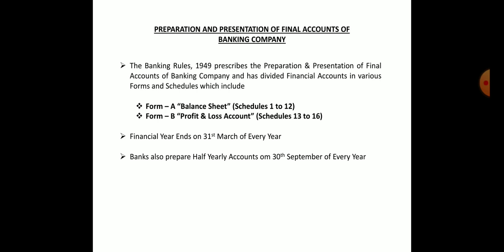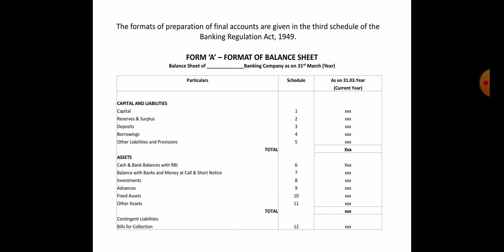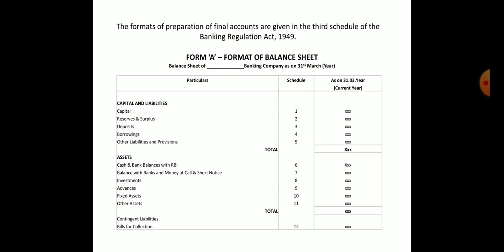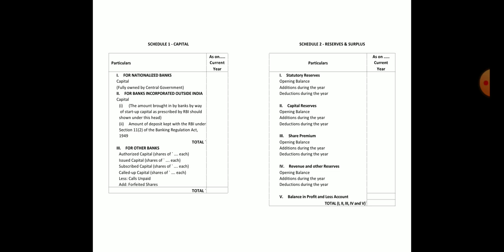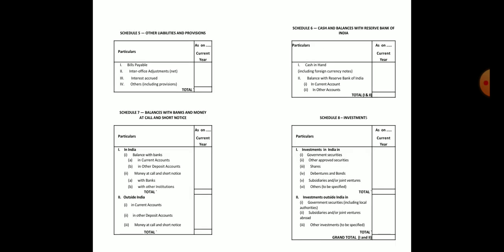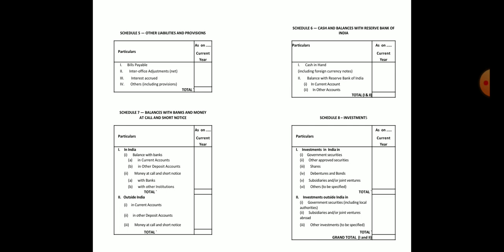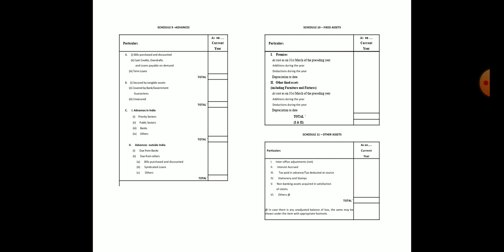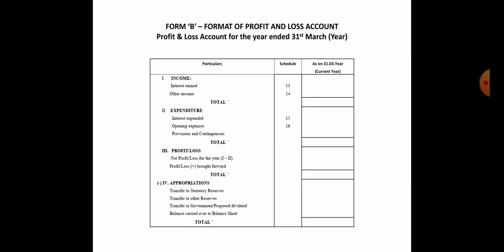Banking Company Accounts Balance Sheet